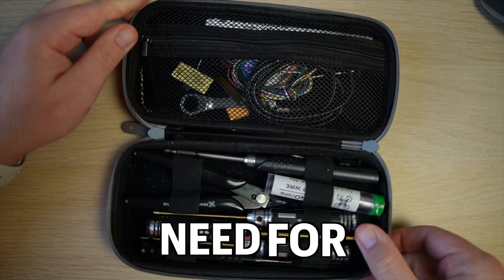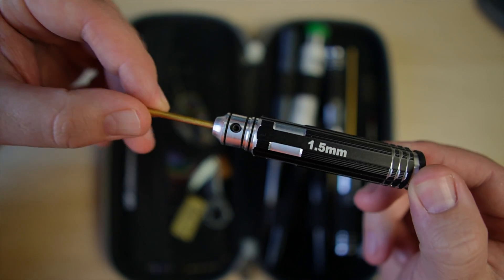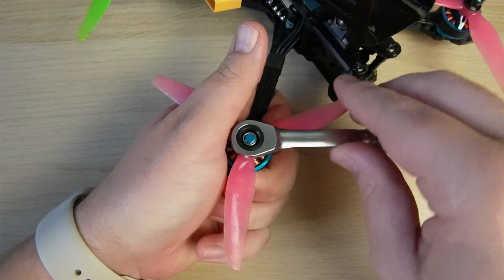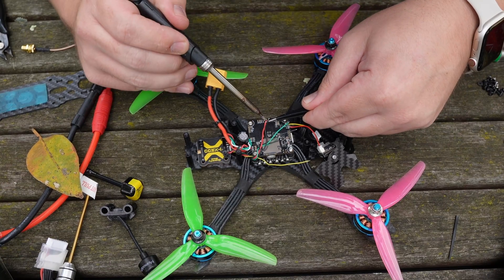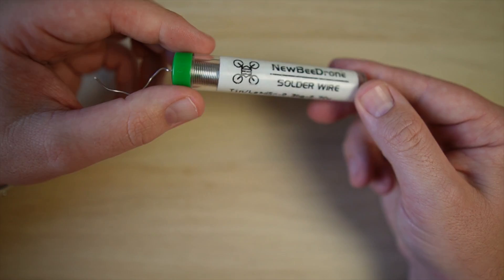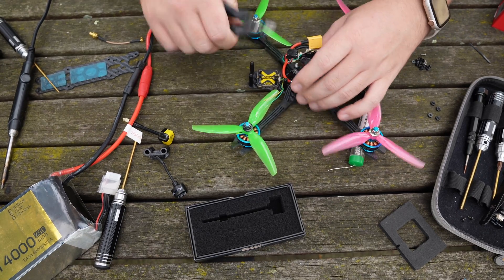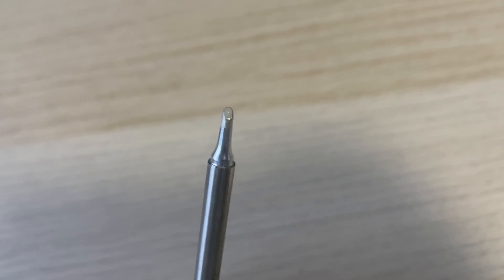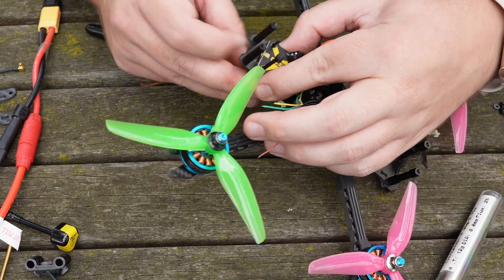Every FPV Pilot Needs This In Their Bag!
So, I built a course with 71 highly detailed but simple modules,  breaking down absolutely everything! They're can't be anything missing, if there is, I will add it. The NewBeeDrone Toolkit is the only toolkit any Pilot needs for FPV. Whether it's your primary toolkit or just your field toolkit, this will have you covered.

What's included:
Premium tool case
Hex driver 1.5mm
Hex driver 2.0mm
Hex driver 2.5mm
Soldering iron
Power cable
Flux pen
Solder
Soldering iron holder with sponge
Precision tweezers
Precision wire cutters
Precision Phillips screwdriver
M5 prop tool
AcroBee prop tool
Solder practice board